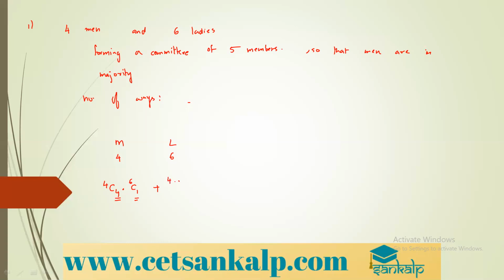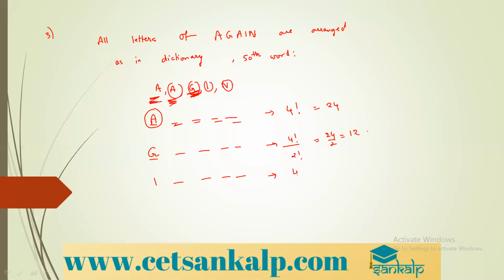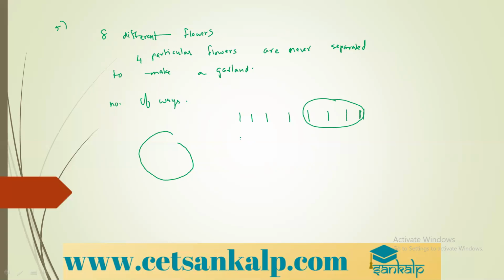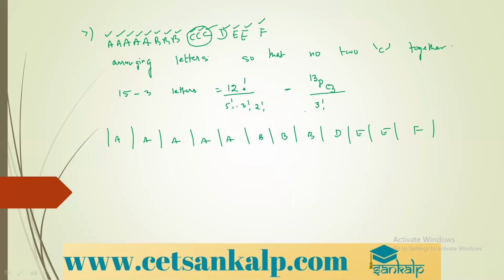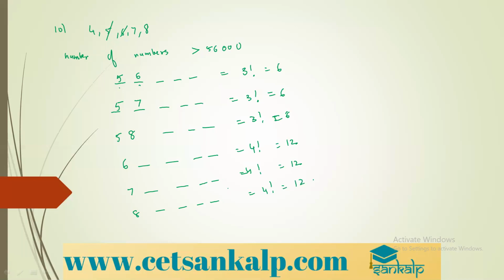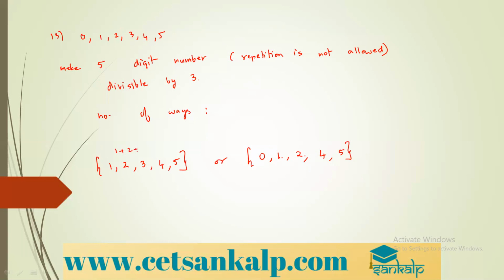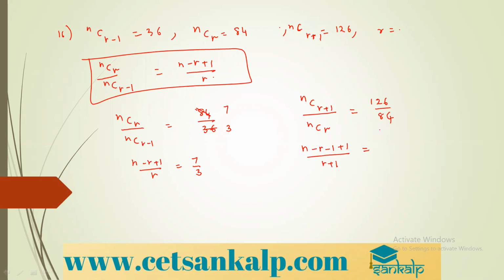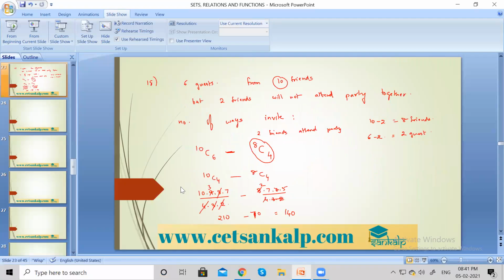Permutations and combinations | MATHS | SANKALP | CLASS 6